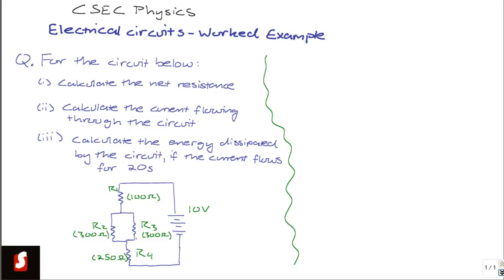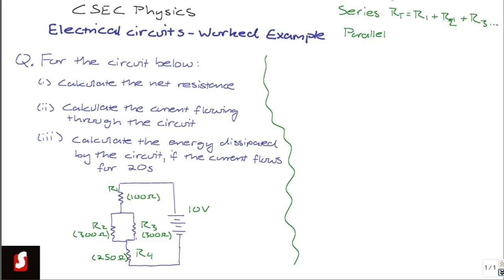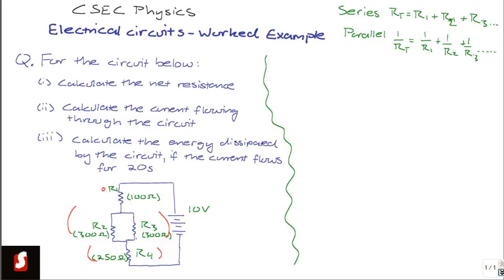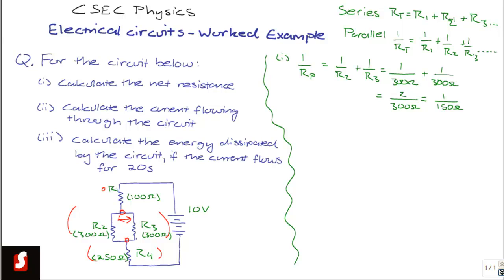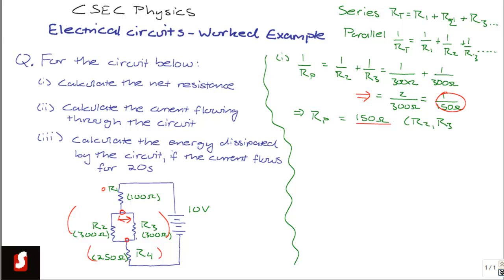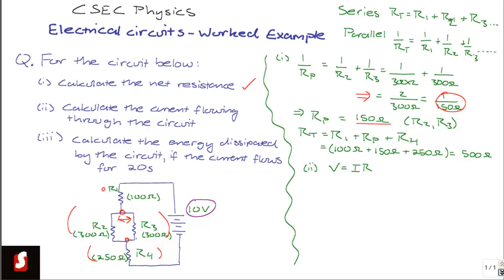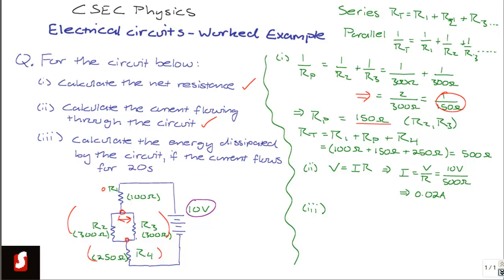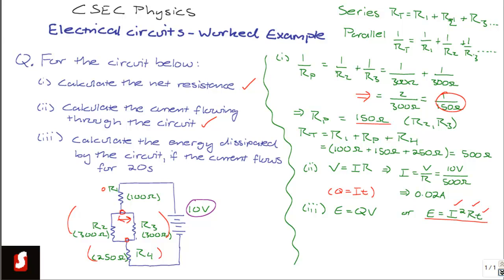CSEC Physics Worked Examples: Electrical Circuits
Second lesson in the Worked Examples Series. In this video Nathan applies the principles of resistance in a parallel and series circuit along with Ohm's Law to solve a circuit problem.